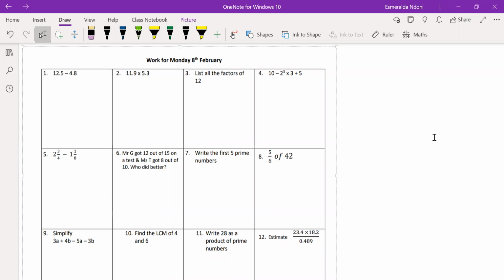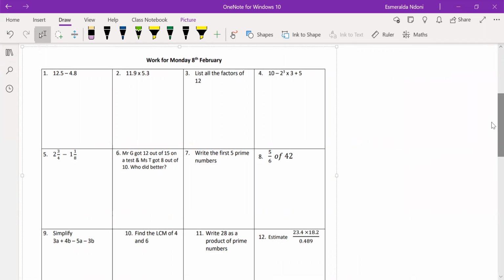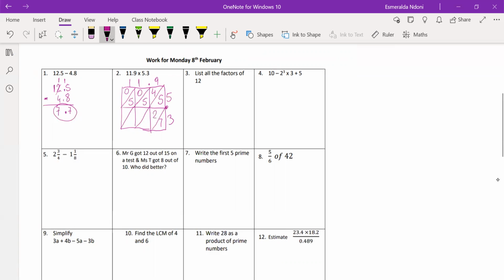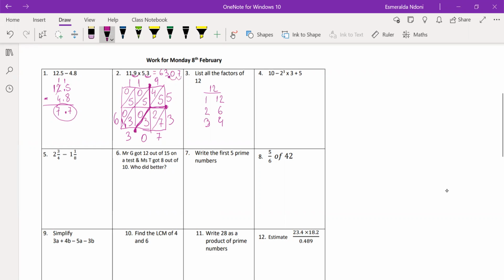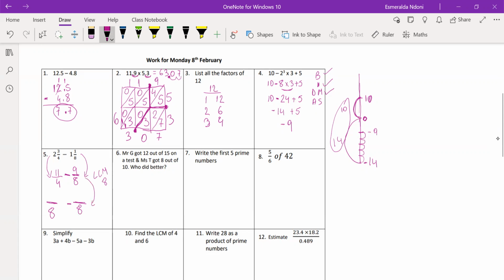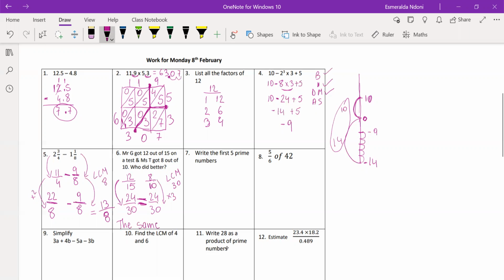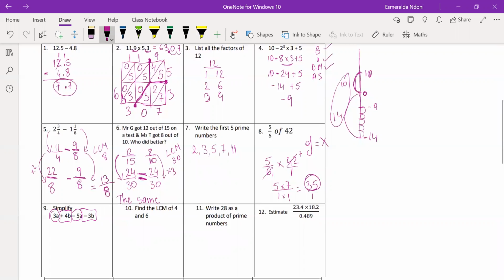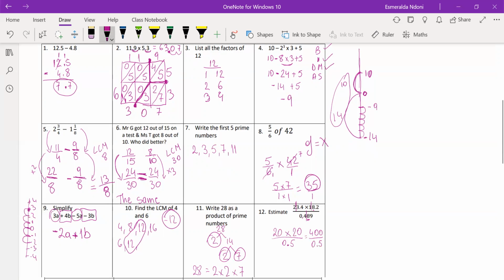Monday 8th, part 1